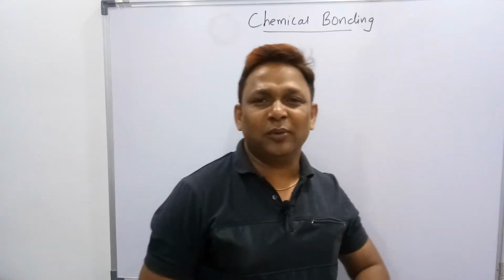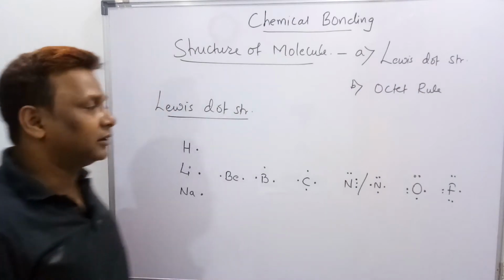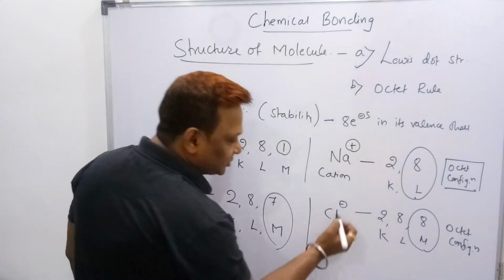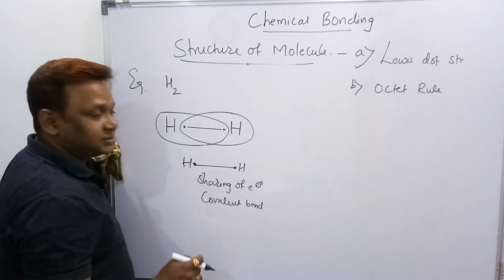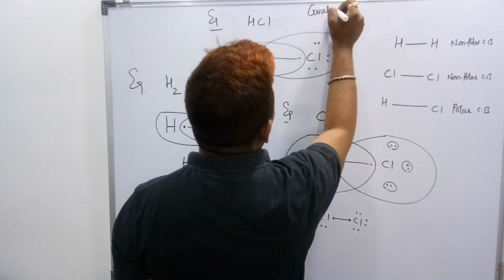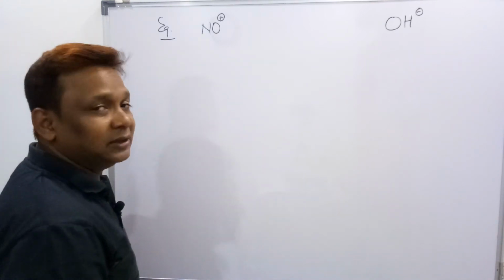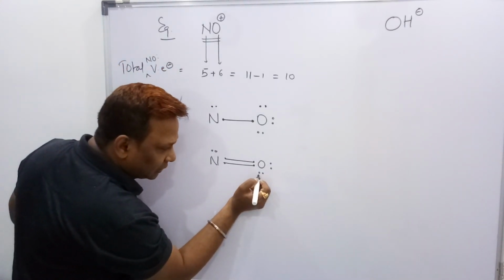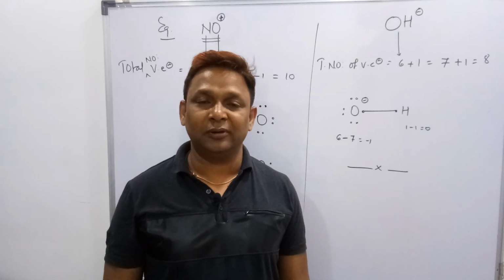Chemical bonding | Structure of molecule | Sudhir Sir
Structure of molecule